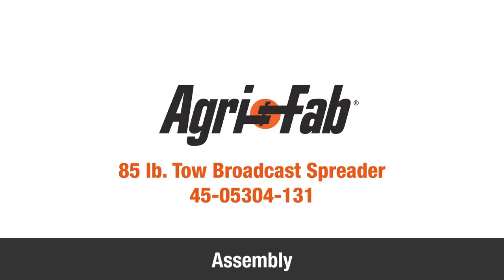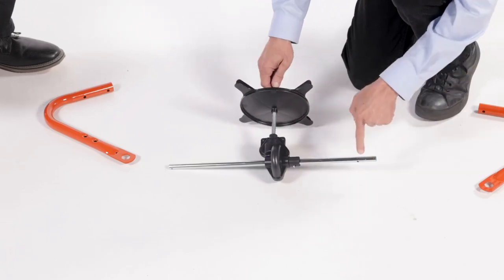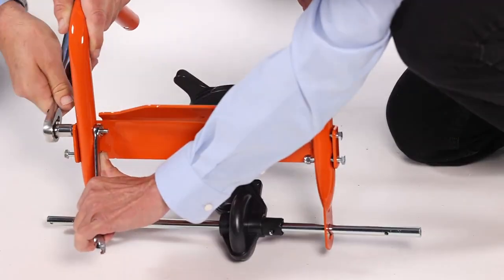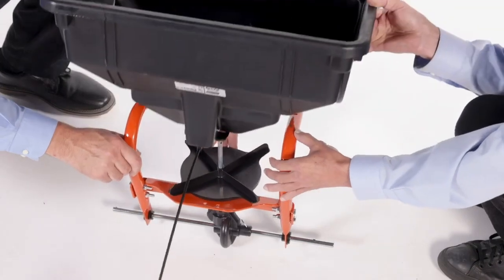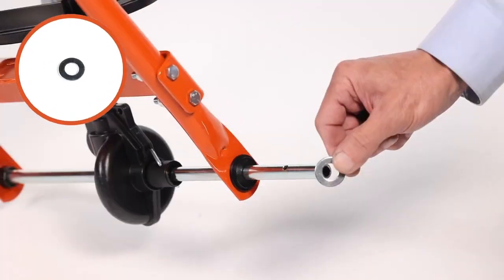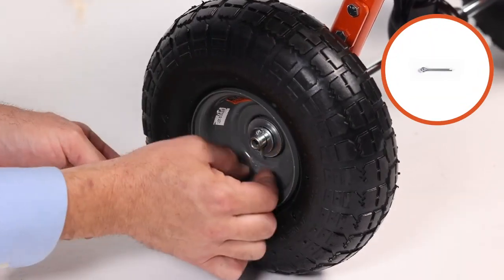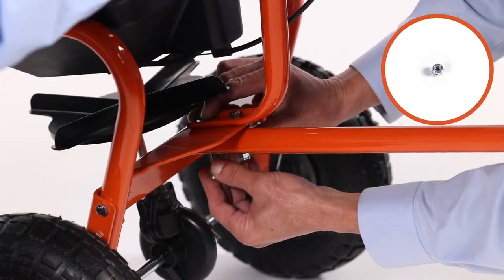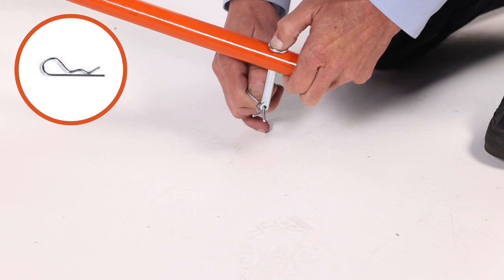Assembly: Agri-Fab 45-05304 85lb Tow Broadcast Spreader